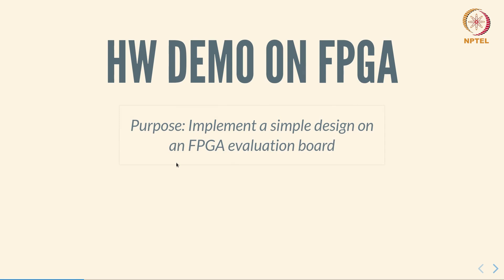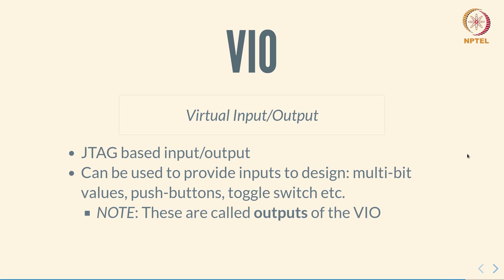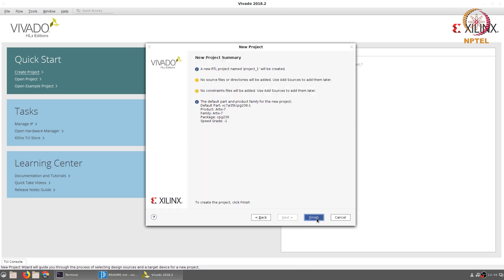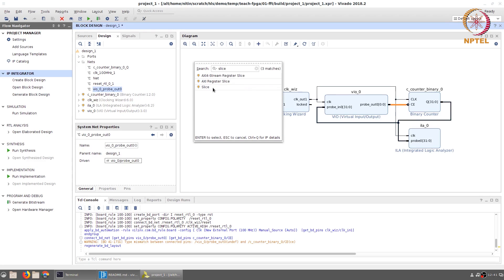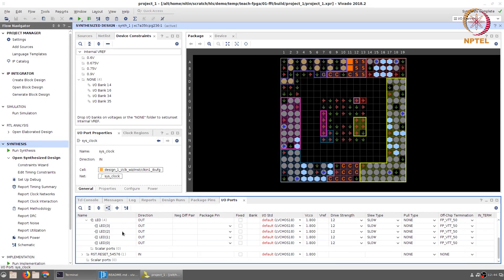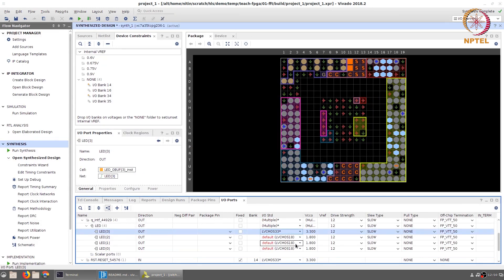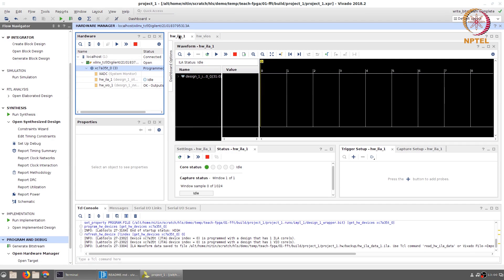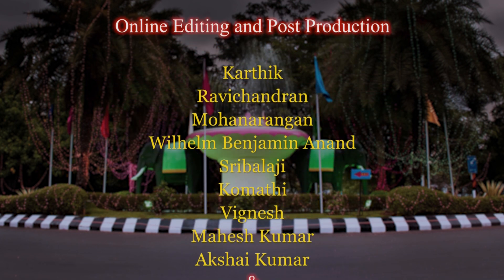Lec81 - Demo: Vivado ILA and VIO on hardware